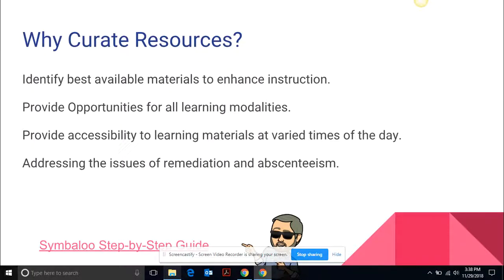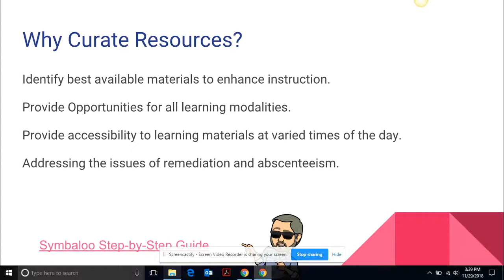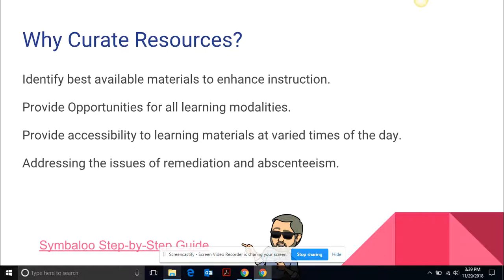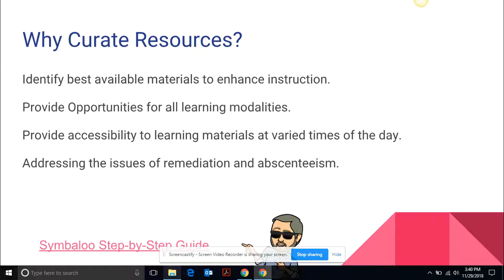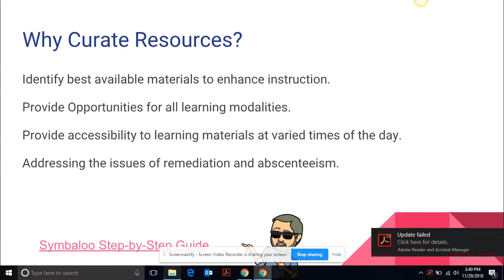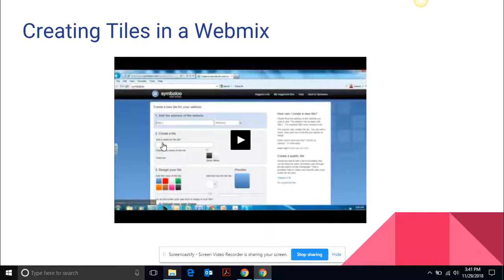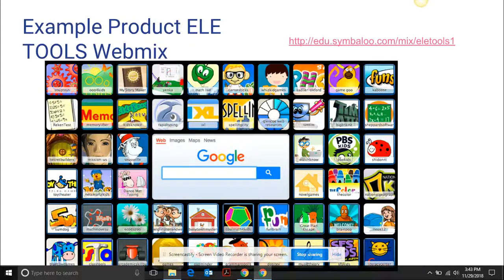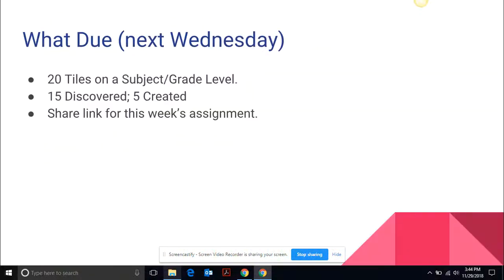Breaking Down the Symbaloo Assignment